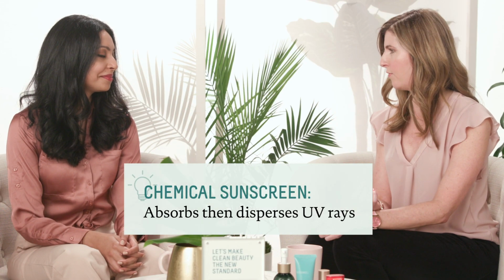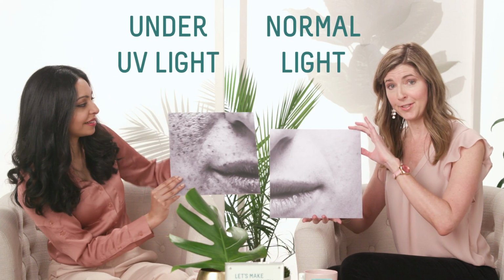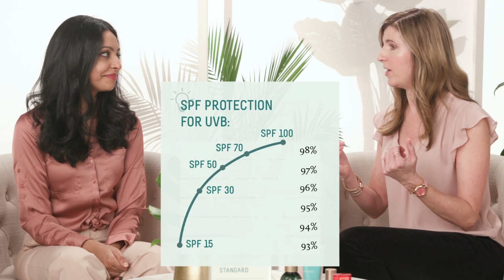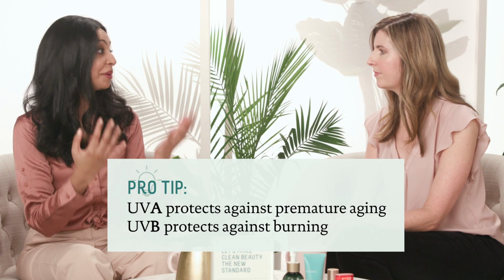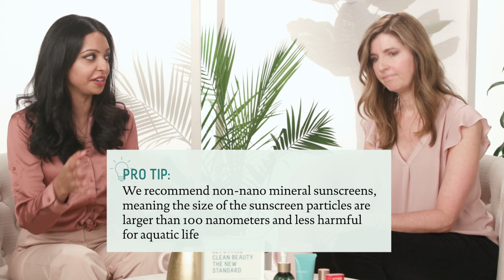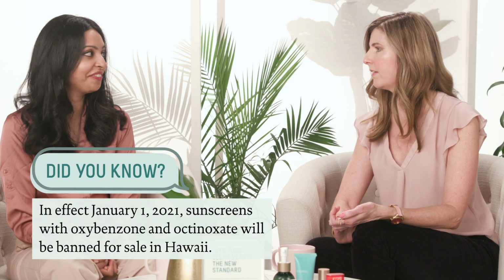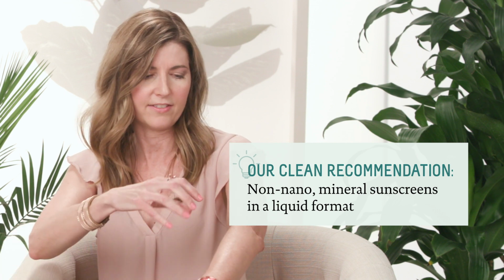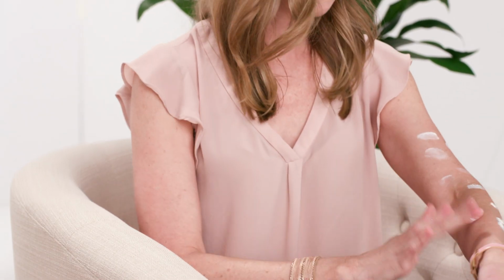All About Sunscreen: Biossance and Suntegrity | Clean Ingredients That Work | Clean Academy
Sunscreen is a non-negotiable step for healthy looking, happy skin. Join Biossance’s Ramya Viswanathan and Suntegrity Founder Tricia Trimble to learn the difference between physical and chemical sunscreen and how to choose formulas that are safe for you and the planet.

Get the certified "Clean At Spehora" Squalane + Zinc Sheer Mineral Sunscreen

Other Sunscreen Product Recommendations:
- Suntegrity "5 In 1" Natural Moisturizing Face Sunscreen - Tinted:

About The Clean Academy:
Never apologize for having high standards. We don’t. Everything we do and create reflects our commitment to your skin and our environment.
We’re dedicated to providing you with the highest-quality education when it comes to clean, effective beauty—so you’re empowered to make better choices for yourself and the planet.
Together, let’s build a world where our shoulds become our musts.
Let’s make clean beauty the new standard.